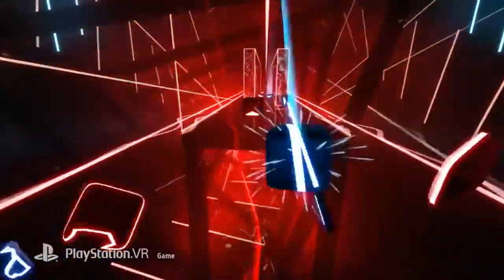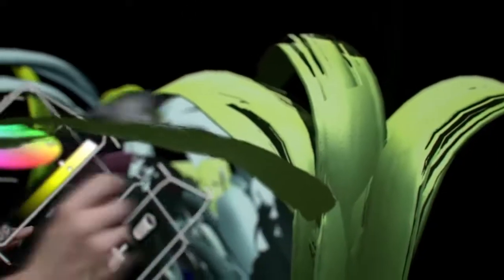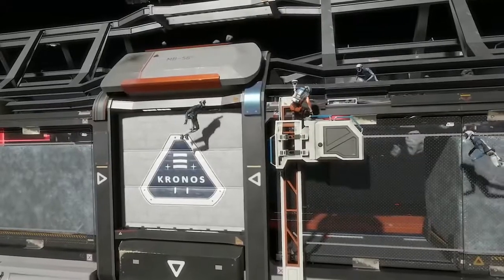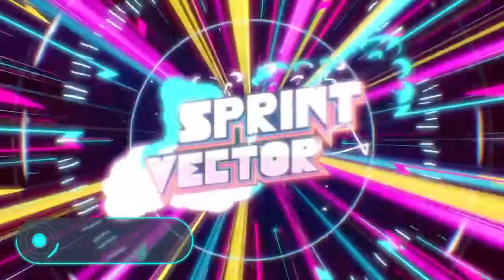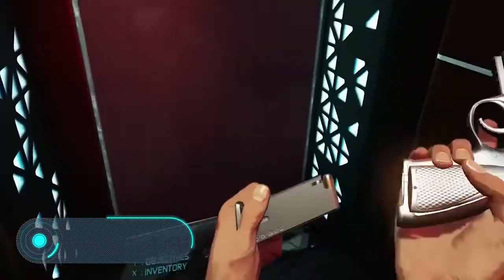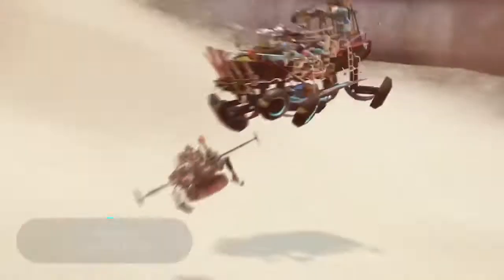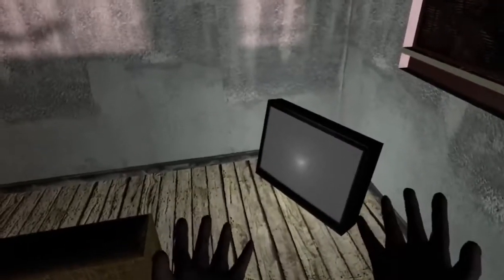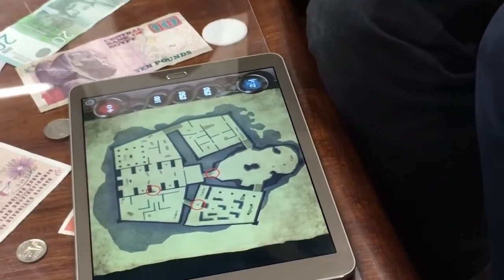8 COOLEST VR GAMES YOU MUST TRY